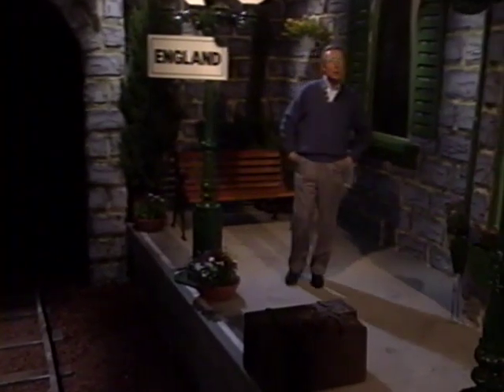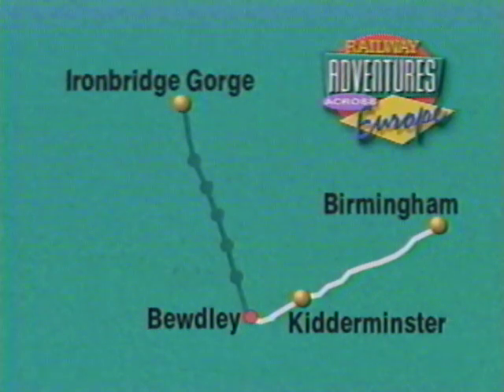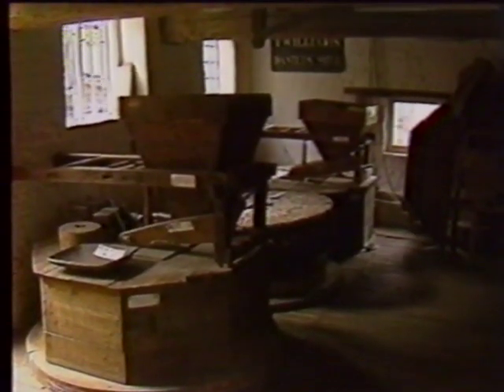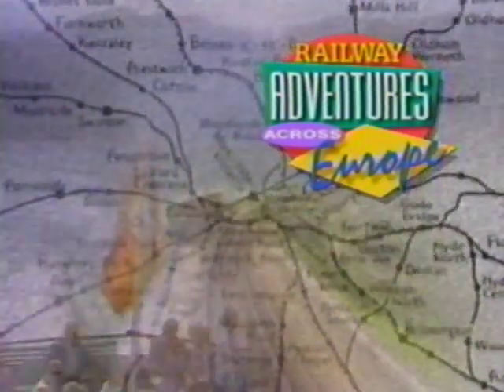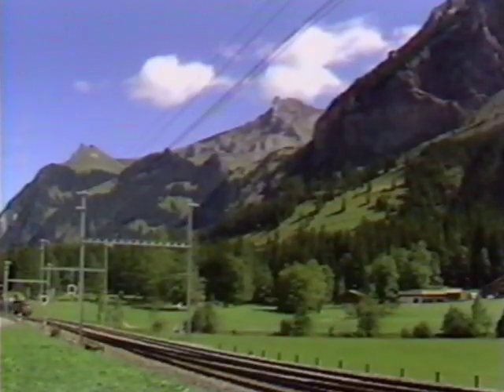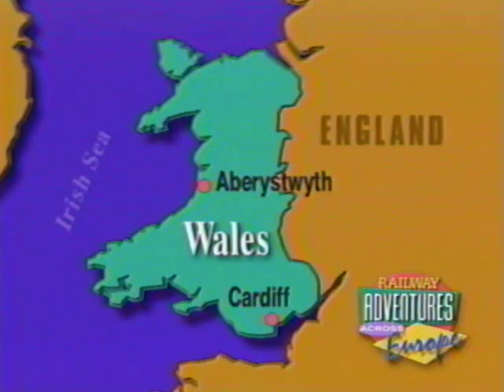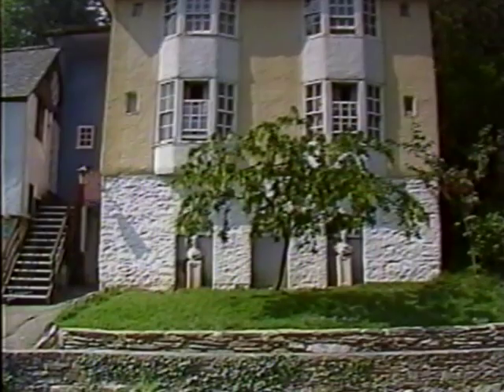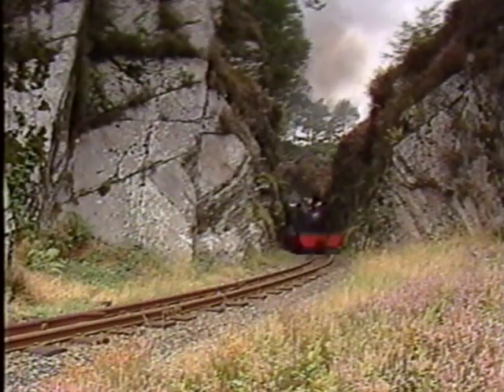Railway Adventures Across Europe Vol. 2 | VHS rip | 1995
(top of box has sticker covering first paragraph of text)

MAINLINE TO THE MATTERHORN

Climb by rail to the majestic Matterhorn, 15,000 feet above sea level. Experience breathtaking Alpine views, and 11th century castle, the bluest lake in Europe and cling to sheer fliffs on the way to the lovely Swiss village of Zermatt.

WILD, WILD WALES

Tour the beautiful coast of Western Wales by steam train and British Rail to ancient castles and picturesque fishing villages. Descend into an historic slate mine and ride behind "Thomas the Tank Engine."

Such material is made available to advance understanding of ecological, political, human rights, economic, democracy, scientific, moral, ethical, and social justice issues, etc. It is believed that this constitutes a 'fair use' of any such copyrighted material as provided for in section 107 of the US Copyright Law. In accordance with Title 17 U.S.C. Section 107, this material is distributed without profit to those who have expressed a prior general interest in receiving similar information for research and educational purposes.